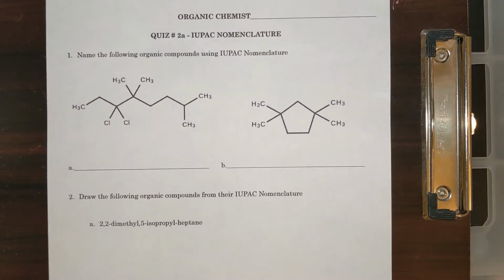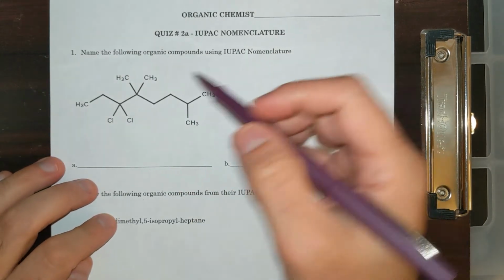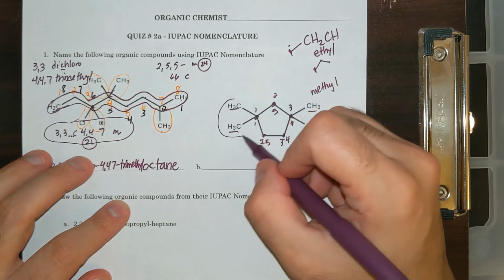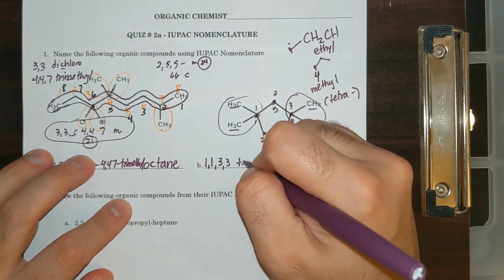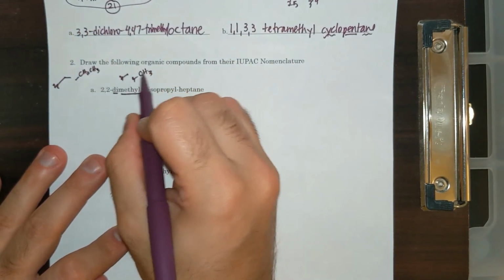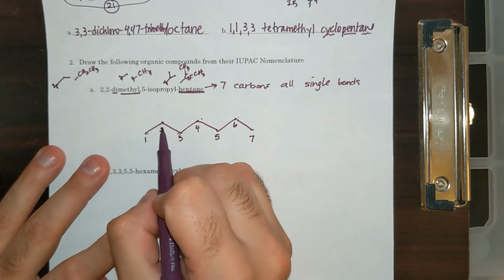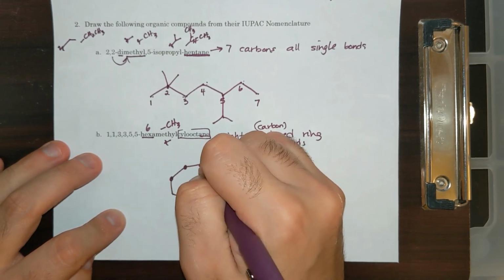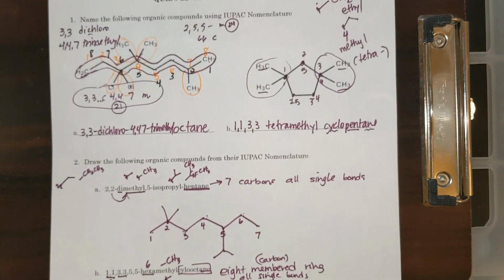Quiz 2a- IUPAC Nomenclature- Answer Key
Use this video answer key to go over your answers to your quiz and correct your mistakes.